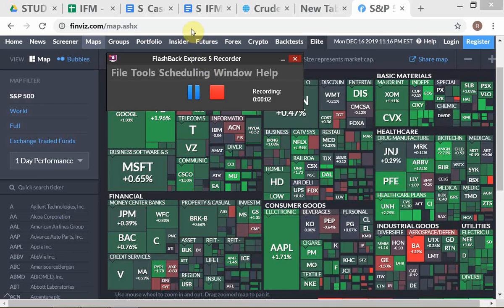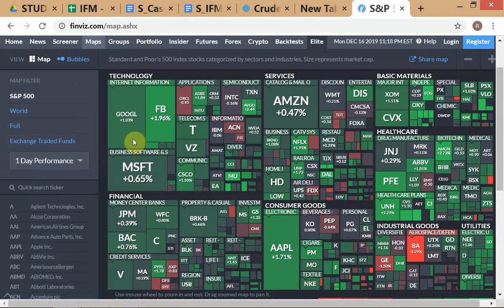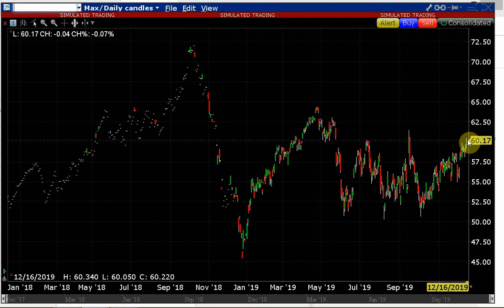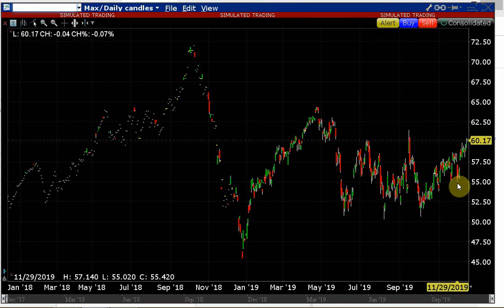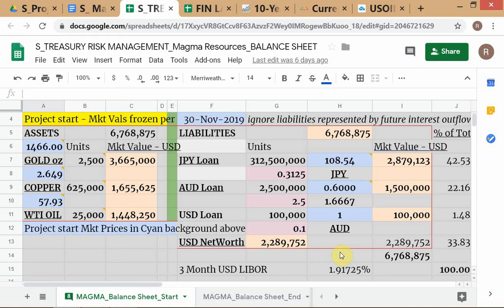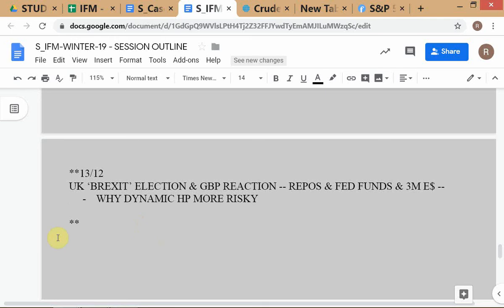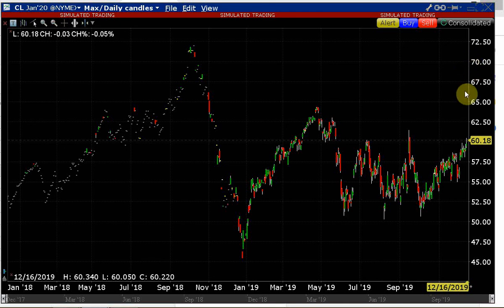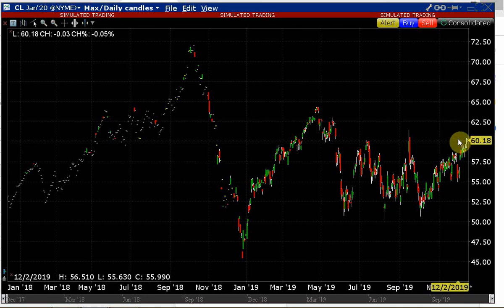IFM - Winter 2019 / # 15 / Hedging Logic & the Golden Rule of Hedging / 17-DEC-'19